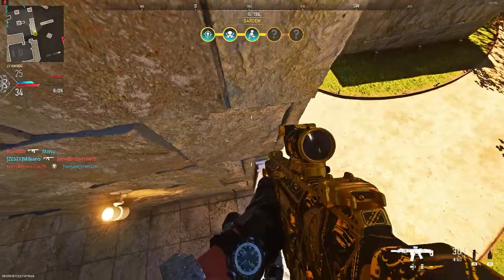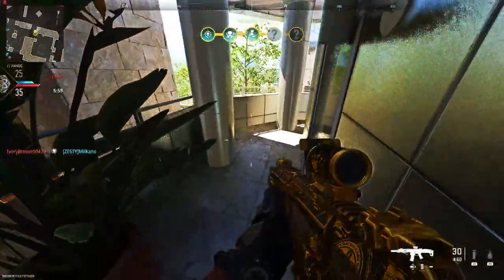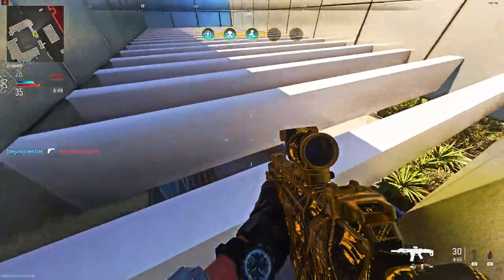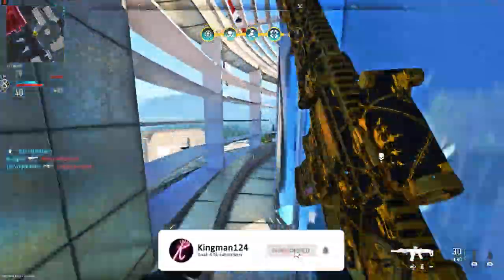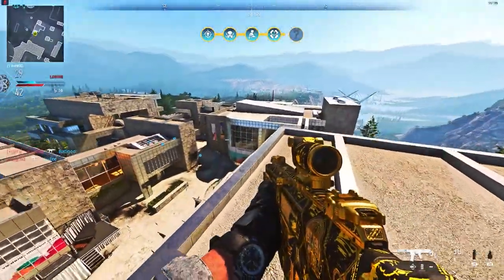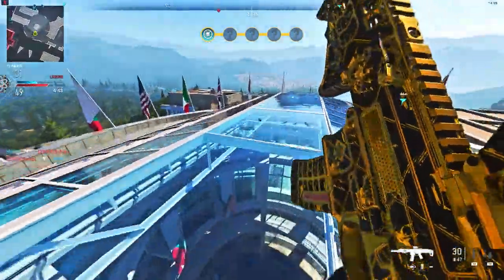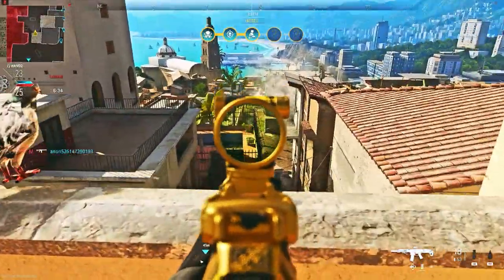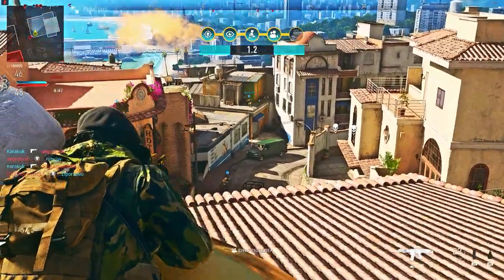Modern Warfare 2 Glitches 5 NEW SOLO HAVOC Top Of Maps & Out Of Maps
In today's video i will show you every single glitch on havoc on  modern warfare 2.
Social Medias Below:
Song Today:
When you are using this track, please add this in your description: